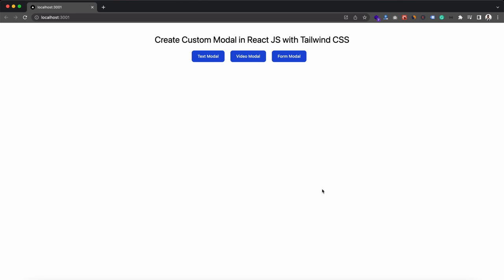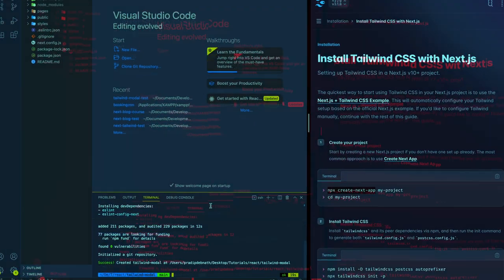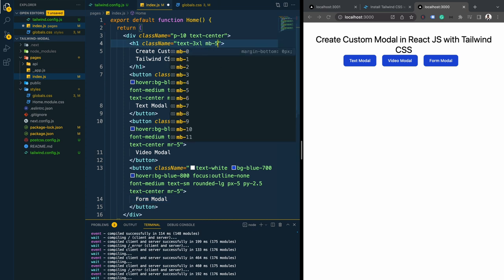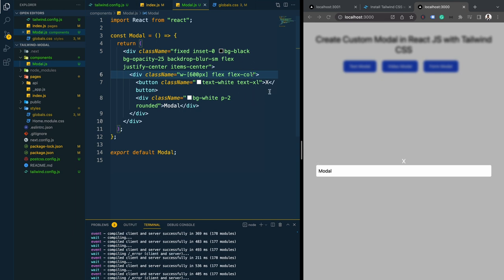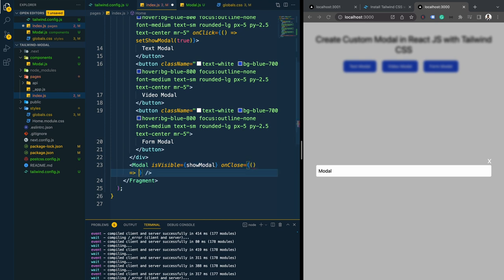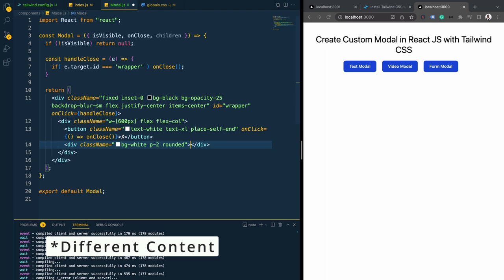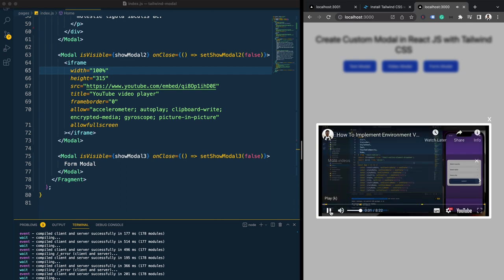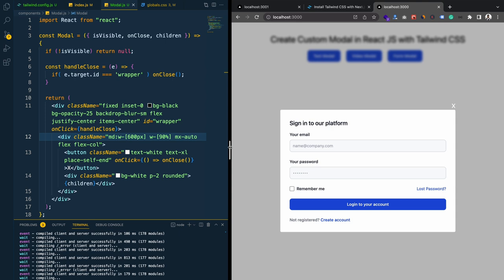Create Custom Modal in React with Tailwind CSS | Modal in NextJS with Tailwind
In this tutorial, you'll learn how to create a custom modal or popup in react js with tailwind CSS. Here I have used next js with tailwindcss to create the modal.

I have made total 3 modals, first one is a basic modal with text content in it, for the second one I have created video modal where you can display a YouTube video in the modal, and for the last one I have made a more complex HTML form with tailwind in the modal. So all the major contents which generally you need to add in a modal are covered in this tutorial.

► Timestamps
0:00 Introduction
1:29 Create the NextJS Project with Tailwind CSS
2:50 Create Main Page Layout
4:20 Create Modal